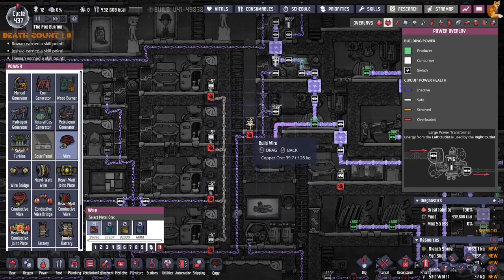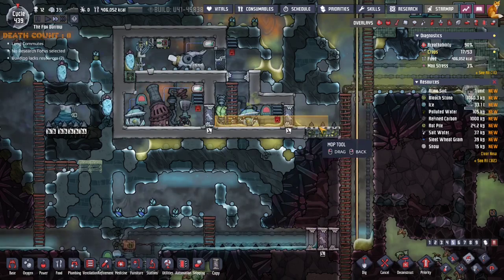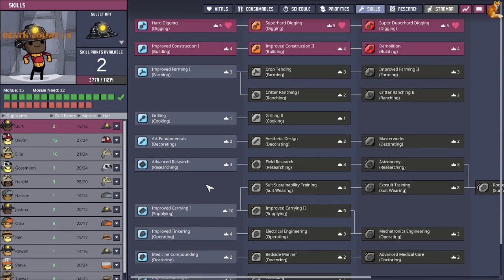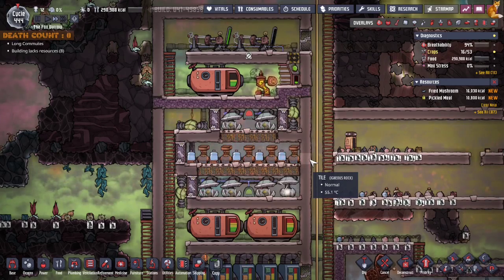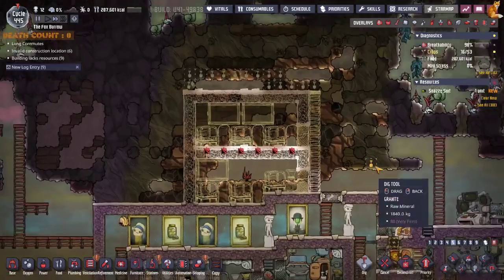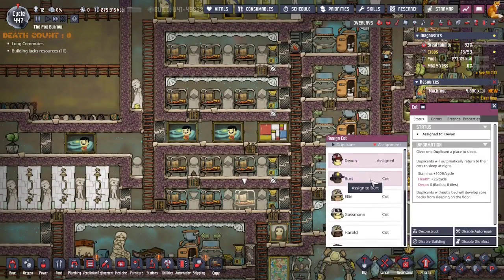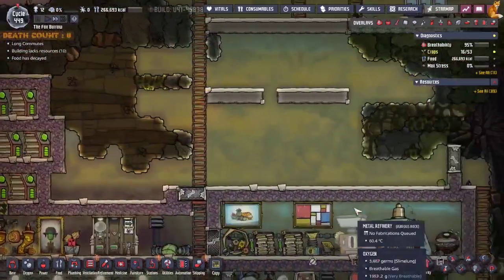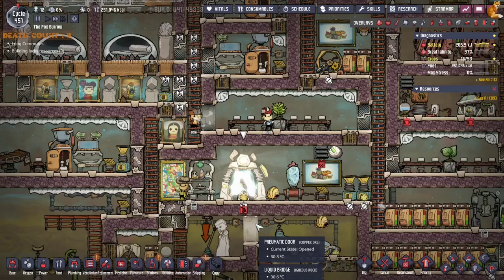Oxygen Not Included - The Fox Burrow 18a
A playthrough of Oxygen Not Included. This session was originally streamed on May 26, 2022